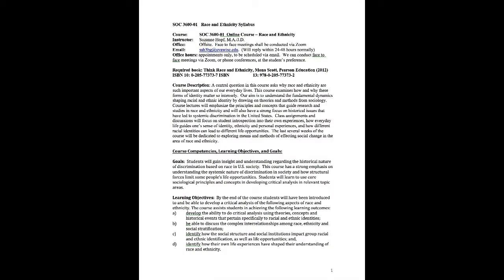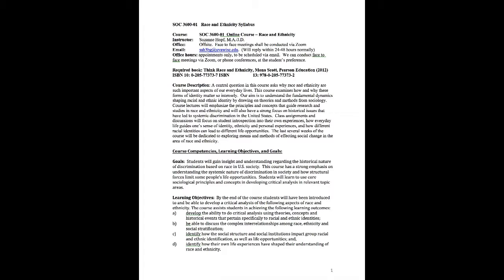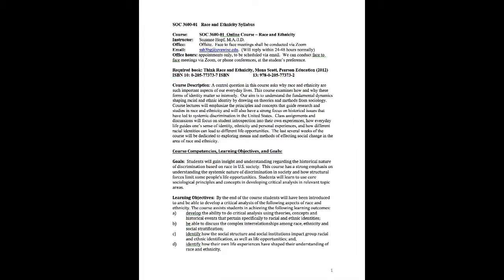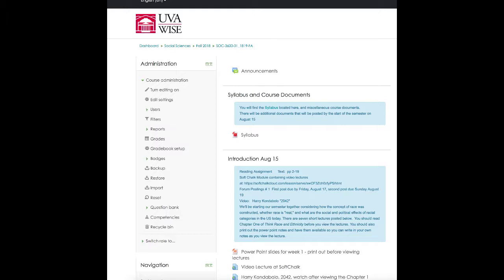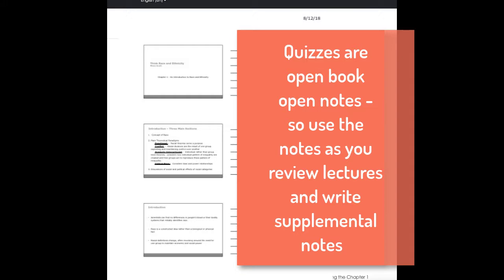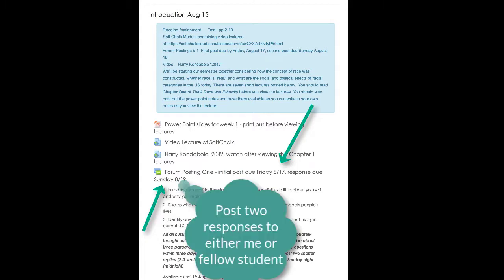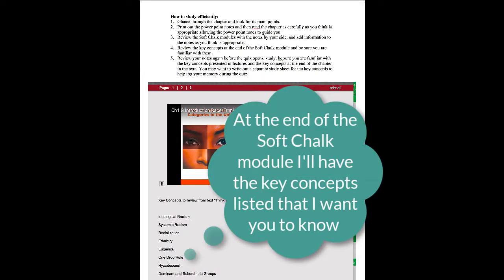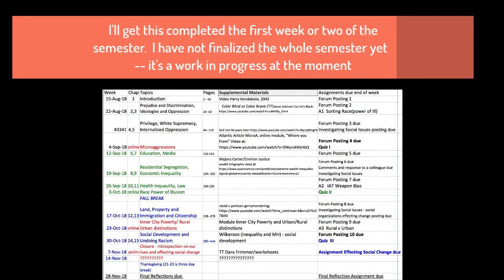Orientation video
Race and ethnicity orientation video.  UVA Wise, Fall 2018